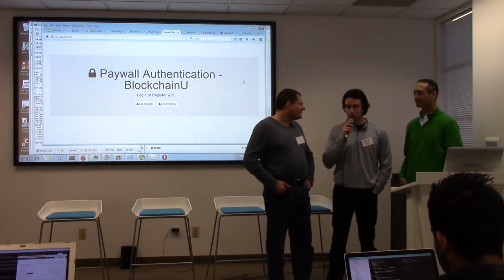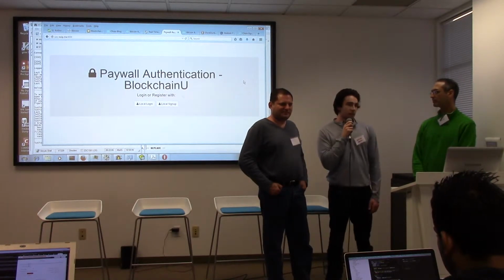Blockchain U: Student Project: Paywall Authentification